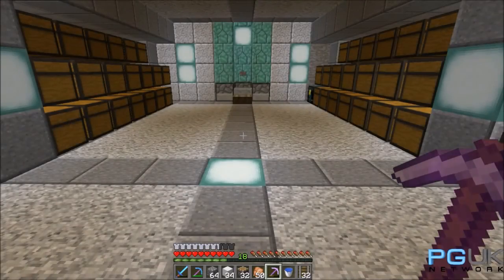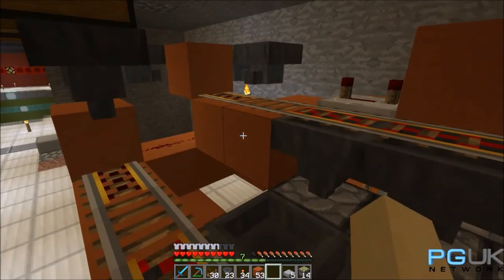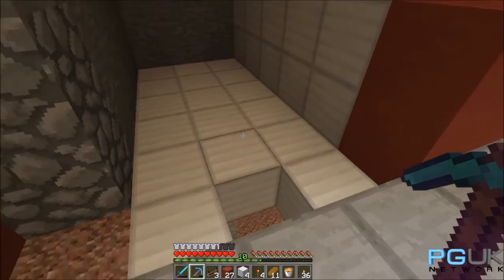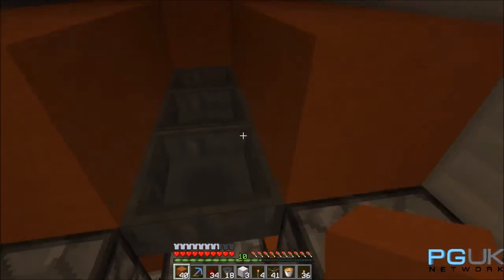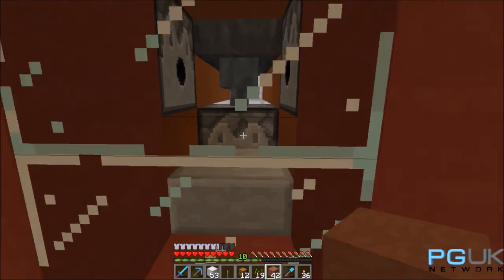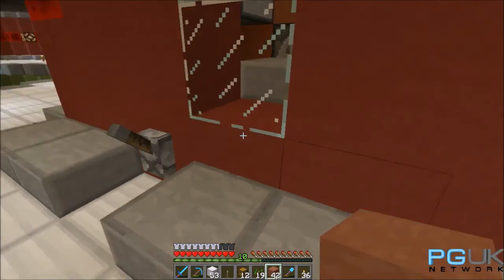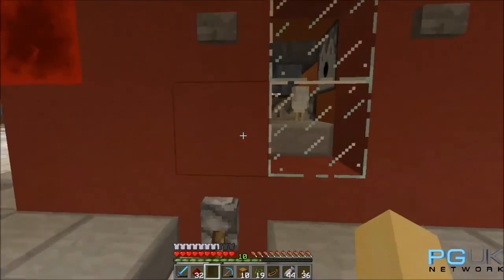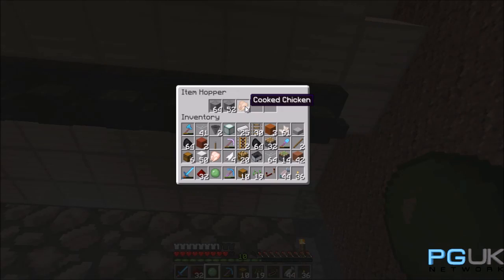KAMICRAFT pt 3 - WE HAVE TO COOK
Build, tinker, concoct, survive! Welcome to Kamicraft, where a group of like-minded folks assemble to do the best they can to put together awesome builds, crazy contraptions and superb solutions! Join us!

Song: 'They Should Have Killed Jar-Jar Binks'
From the EP 'Less than Impressed'